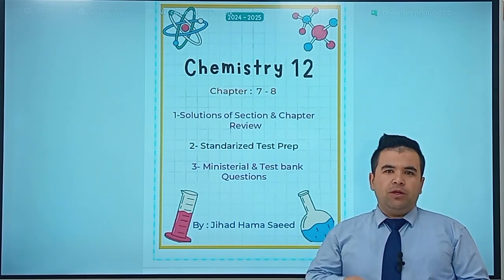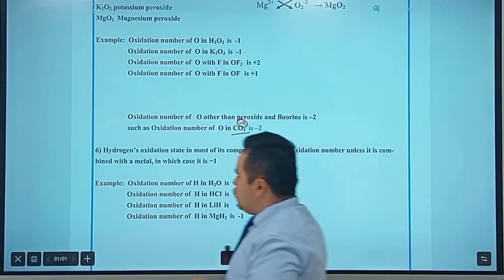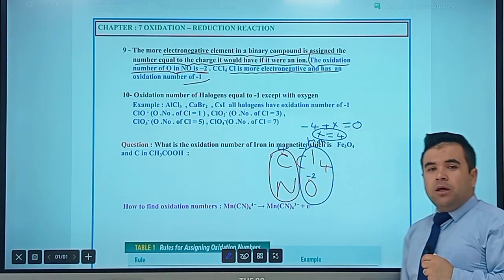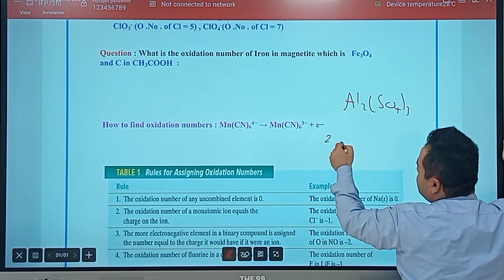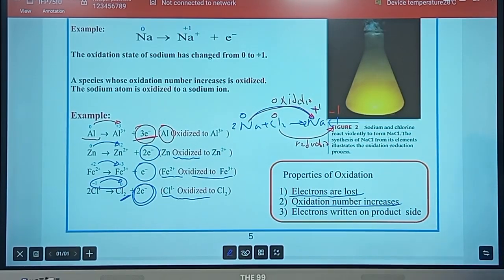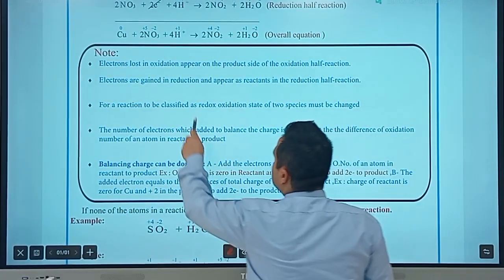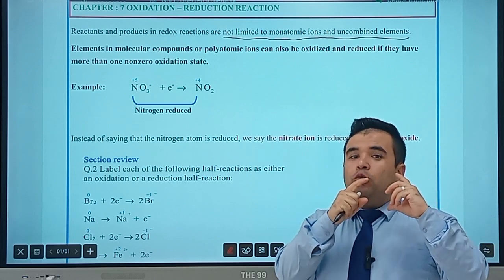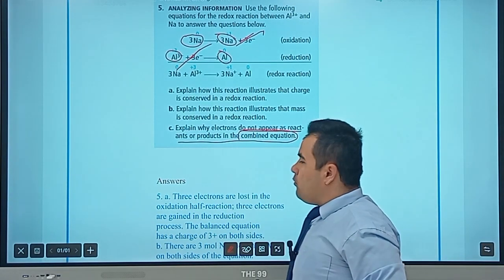Chapter - 7 , Section - 1 (Oxidation and Reduction )